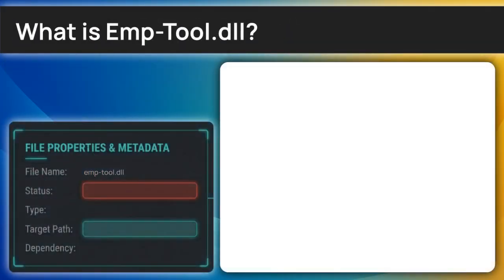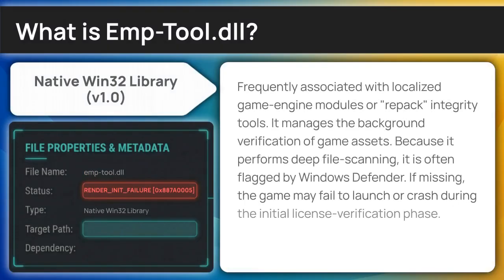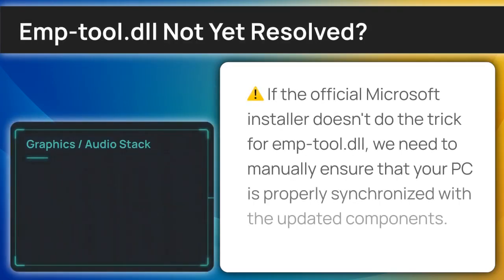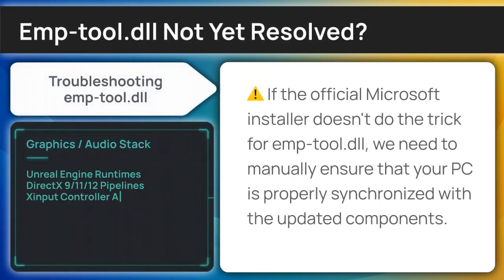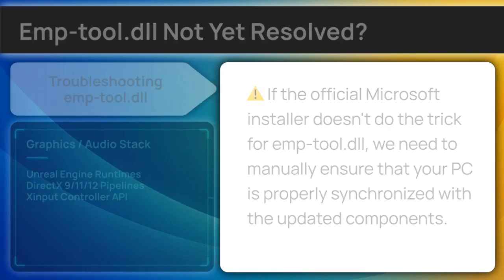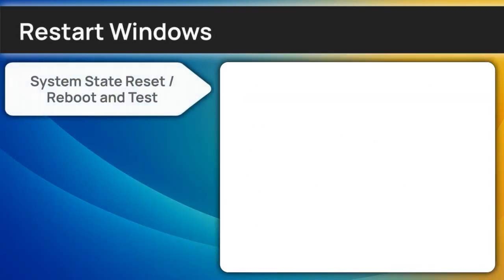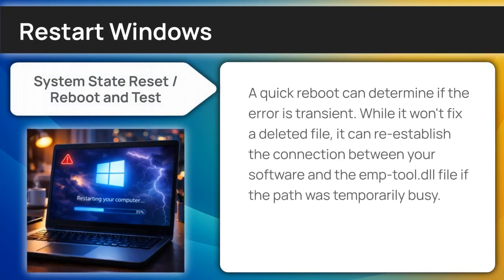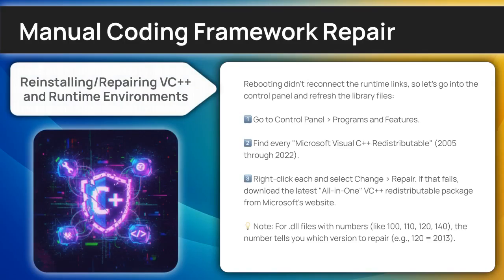how to fix emp-tool.dll missing error!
Emp-tool.dll: Step-by-Step to Resolve Missing or Corrupt DLL Issues in Localized Engine Orchestration. 🛠️⚙️ Optional software related to this issue is available

Is Localized engine orchestration crashing or failing to launch due to Emp-tool.dll? When this DLL is unavailable, applications may fail to start or behave unpredictably.

What is Emp-Tool.dll? Frequently associated with localized game-engine modules or "repack" integrity tools. It manages the background verification of game assets. Because it performs deep file-scanning, it is often flagged by Windows Defender. If missing, the game may fail to launch or crash during the initial license-verification phase.

Emp-tool.dll works as a Native Win32 Library DLL built on the Native Win32 Library used by Localized engine orchestration. I’ll outline standard troubleshooting methods that are often effective for this issue.

▶ This video explains:

- Addressing missing or mismatched emp-tool.dll files
- General safety tips for system files
- Review the emp-tool.dll documentation

Timestamps:

00:00 - emp-tool.dll Missing? Here’s How to Fix It
00:17 - What Is emp-tool.dll and Why Do Errors Happen
00:42 - Restore emp-tool.dll File to Fix Windows Errors
01:02 - Restart Your Computer to Complete the Fix
01:20 - Repair Coding Framework to Fix emp-tool.dll Error
02:04 - Safe Guide to Fix emp-tool.dll Without Risks